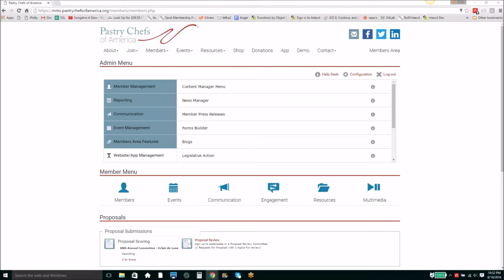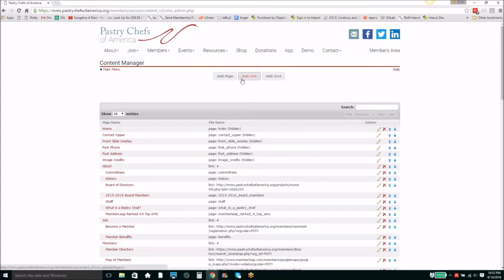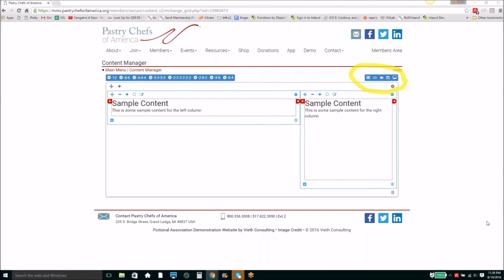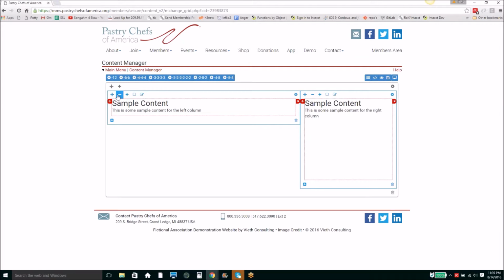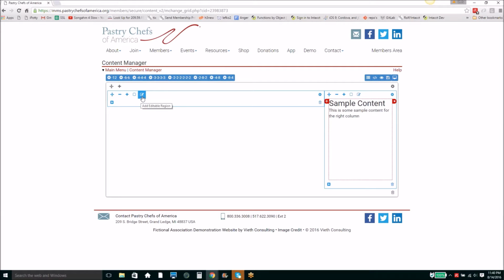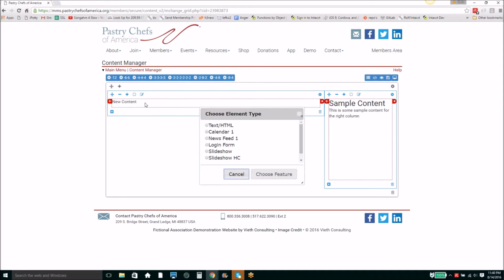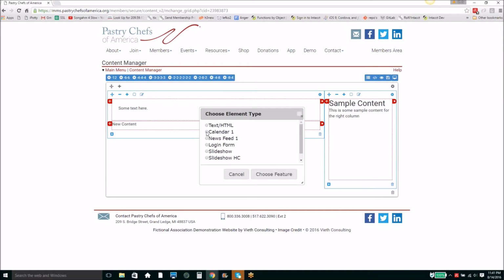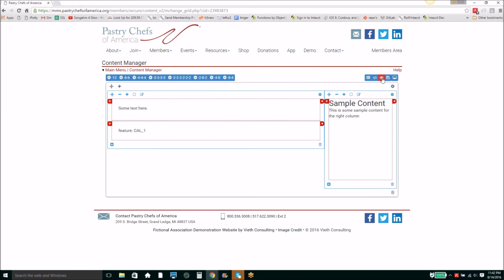Grid Page Editor